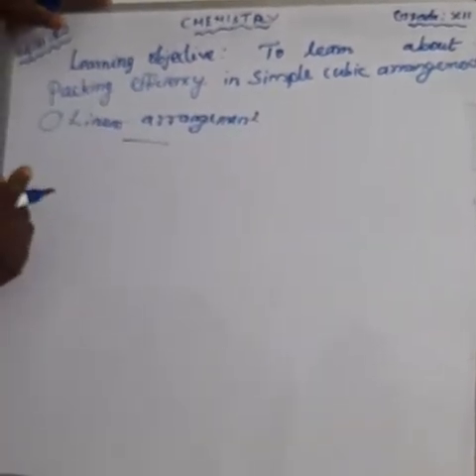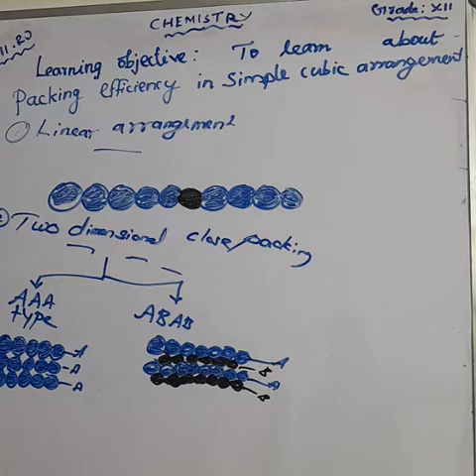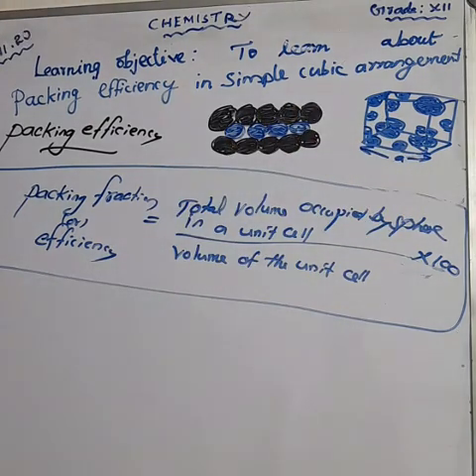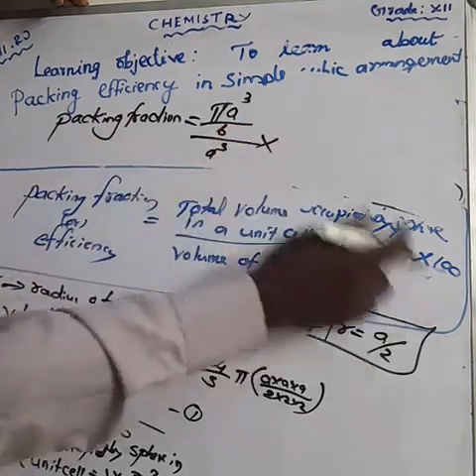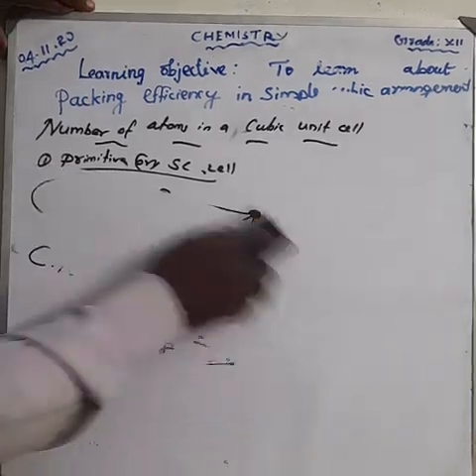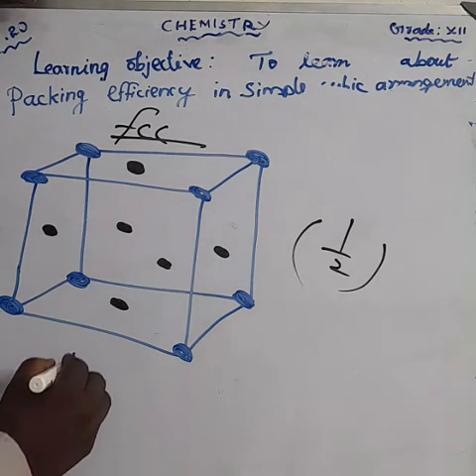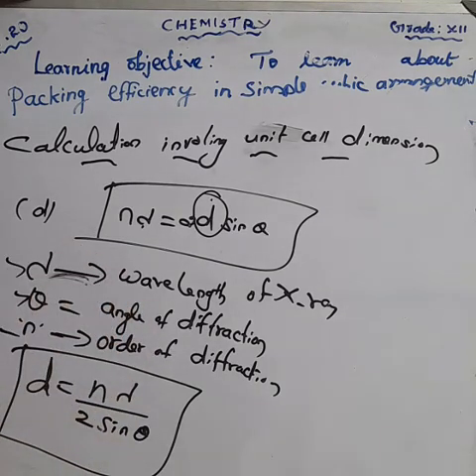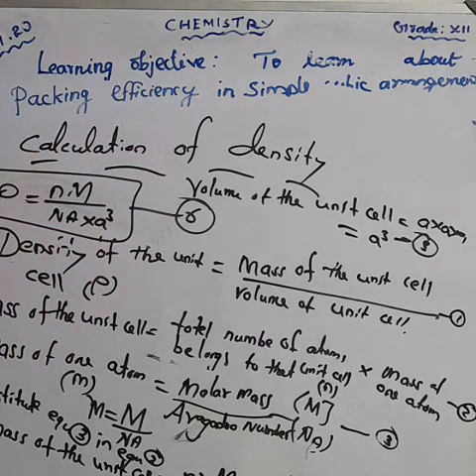Grade 12|Chemistry | Packing Efficiency in simple cubic arrangement| 04/11/2020 |11:30am